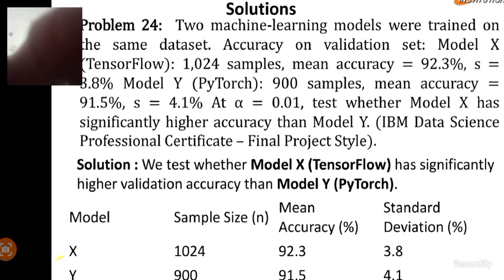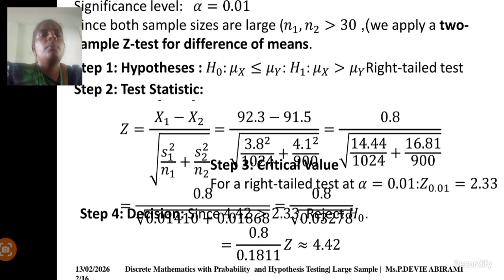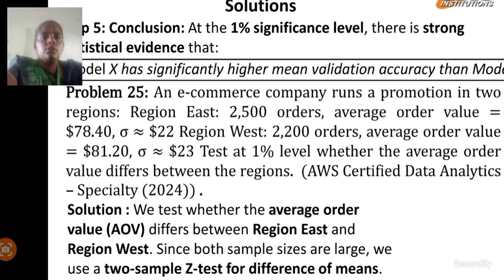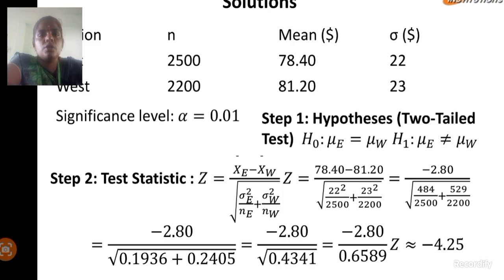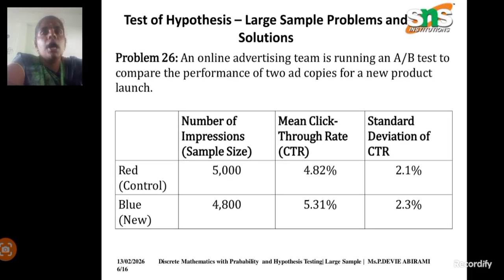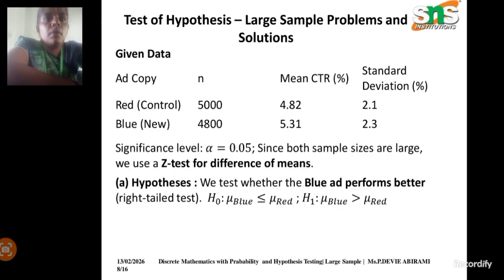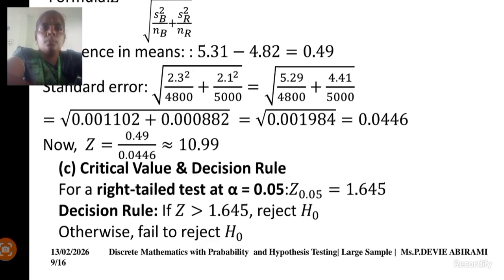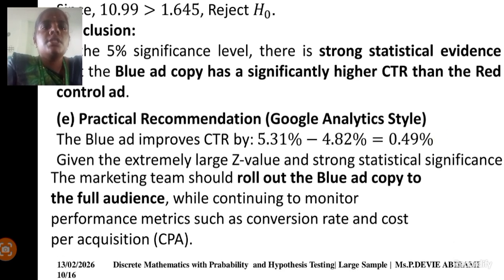Test of Hypothesis| Large Samples | DMPHT | SNS INSTITUTIONS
A Z-test is a statistical hypothesis test used to determine whether the difference between a sample mean and a population mean, or between two sample means, is statistically significant. It applies when data is normally distributed and population parameters (like standard deviation) are known.

Once you calculate your Z-score, you compare it to a critical value found on the Standard Normal Distribution (Z-table) based on your chosen significance level alpha.

A Z-test is a type of hypothesis test that compares the sample’s average to the population’s average and calculates the Z-score and tells us how much the sample average is different from the population average by looking at how much the data normally varies.

It is particularly useful when the sample size is large less thann 30.